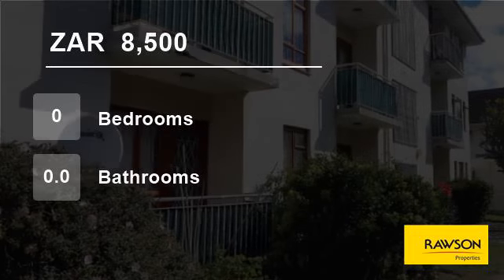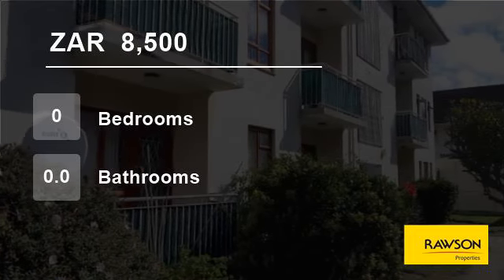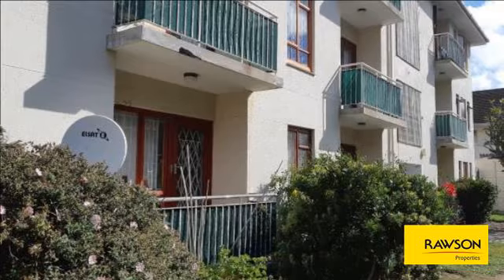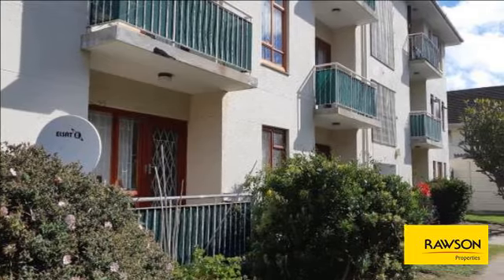Flat For Rent in Plumstead, Cape Town, Western Cape, South Africa for ZAR 8500 per month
2 bedrooms with bic's
1 Bathroom with shower over bath
Open plan kitchen and lounge
balcony with view
Parking behind remote gates